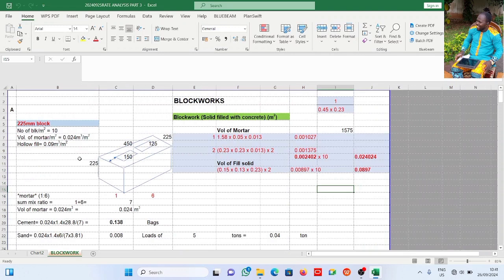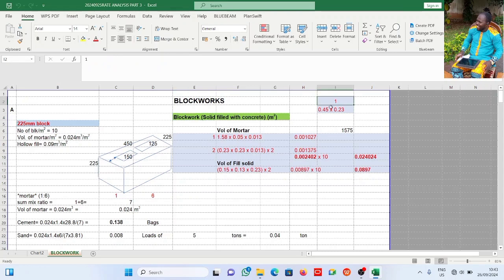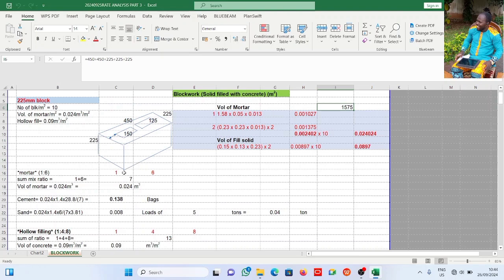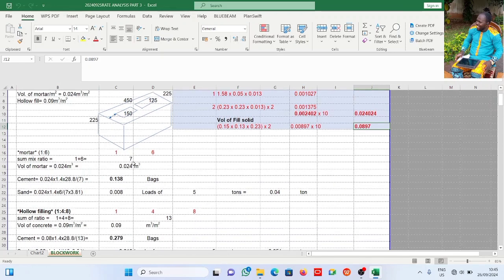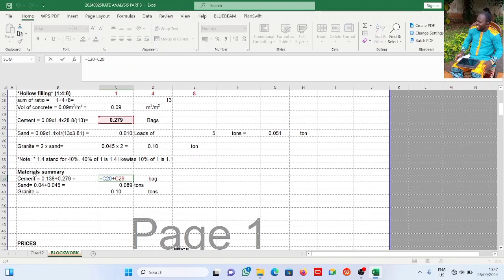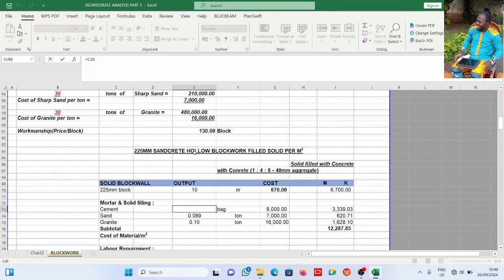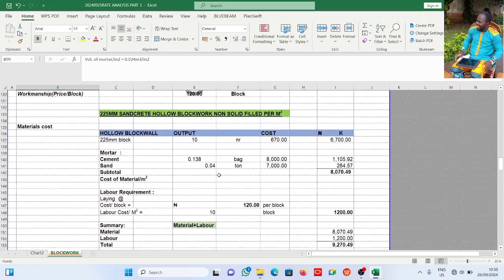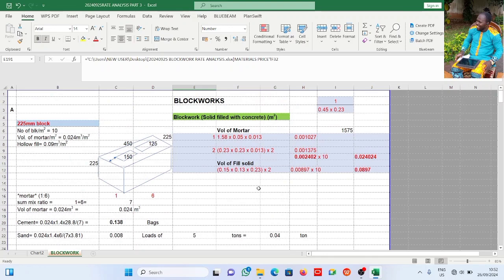How To Prepare Rate Analysis like a Pro, Part 3; Blockworks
Rate Analysis is the breakdown of the cost component of the rate of an item of work.

This value packed Tutorial explains how rate analysis for different types of block work can be prepared...

Suitable for all Construction Industry Professionals.